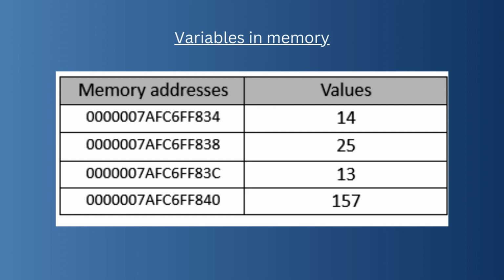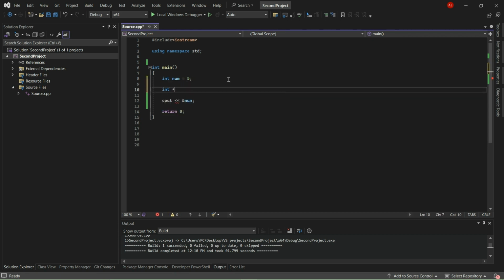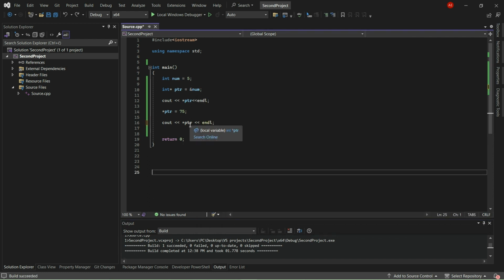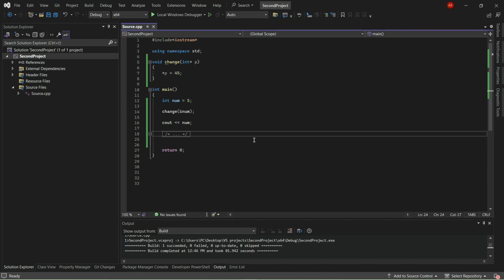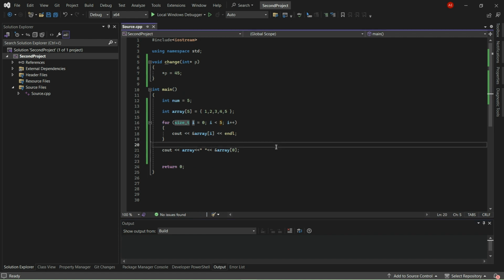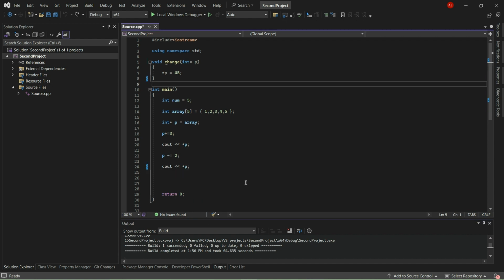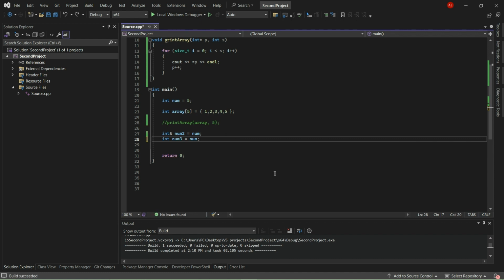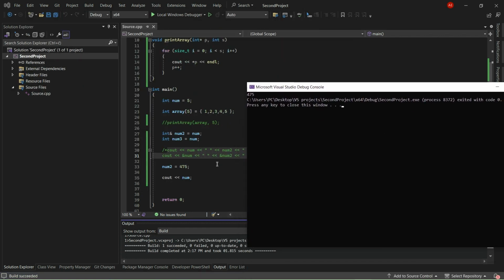C++ lesson 11: Pointers and References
In this 11th lesson of the C++ course, you will learn about pointers. Pointers are special kinds of variables which store memory addresses move on other variables. Variables in memory don’t have variable names. There are only memory addresses and values. You can modify access and modify value on that location with variables, but you can also do that with pointers by storing address of memory location in pointer, and then with dereferencing (*) change value on that memory location.

Array is stored in memory as sequence of values. Array name/identifier holds address of the first element in array. You can store that address in pointer and then with incrementing and decrementing of that pointer, you can move through elements in array.

With reference variables you create reference to existing variable. When you add reference to variable, then there will be two variables that point to the same memory location. When you change the value of one variable, you also change the value of reference variable and opposite, because it is same memory location.

TIMESTAMPS:
0:00 Intro
0:14 Memory addresses
1:08: Pointers
5:24 Pointer and arrays
10:03 References
12:52 Outro